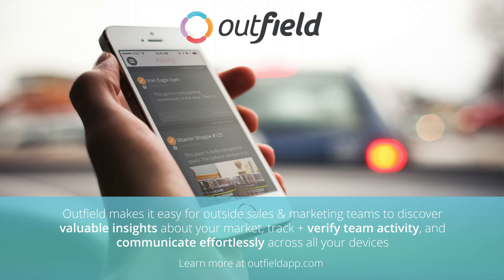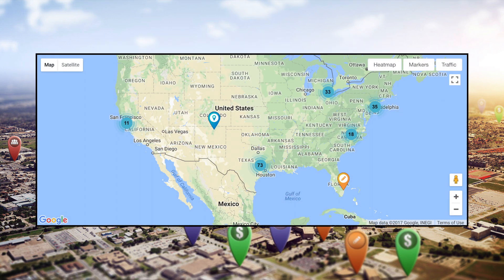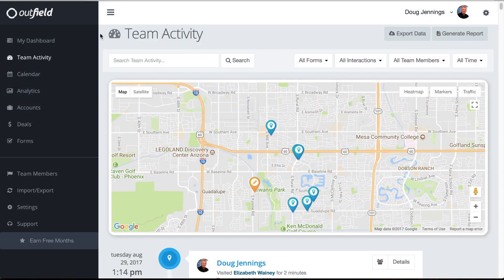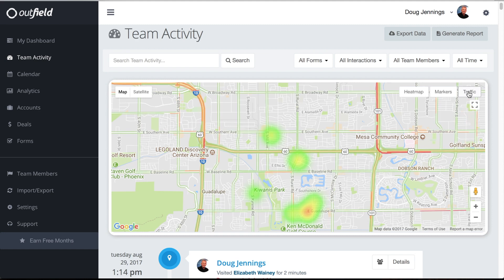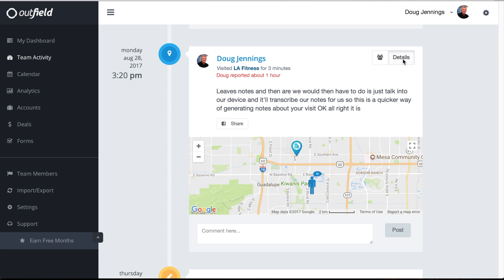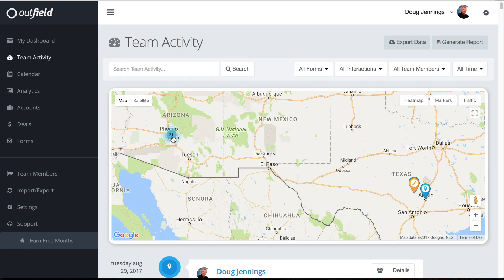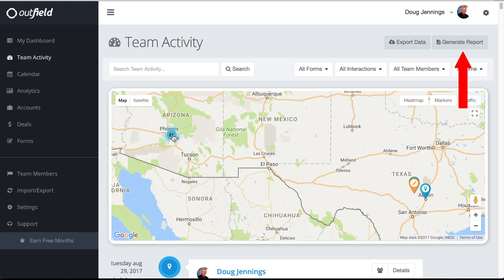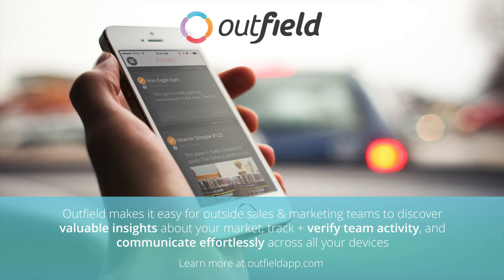Outfield Web and Mobile Sales App - Team Activity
Outfield Tutorial Series | Team Activity

The Team Activity page serves as a home base for keeping up with your field operations. The intuitive feed allows you to know when and where everything is happening in real-time. Features such as the GPS map, filters, report generation, and many others give you an expanding toolbox to manage your field activity.